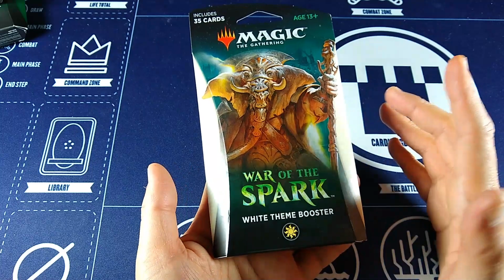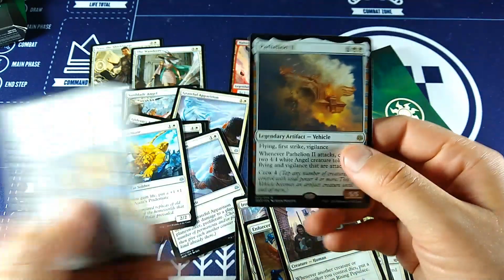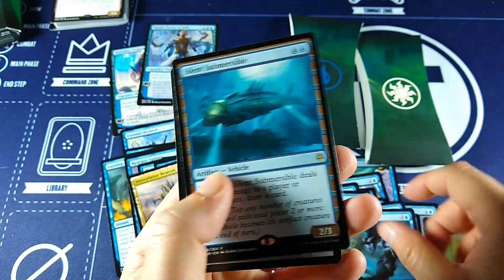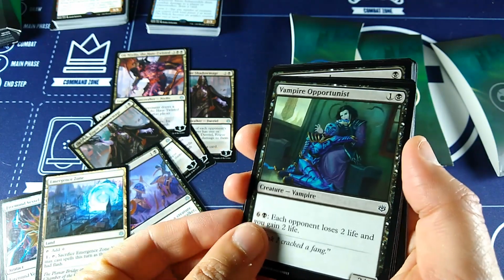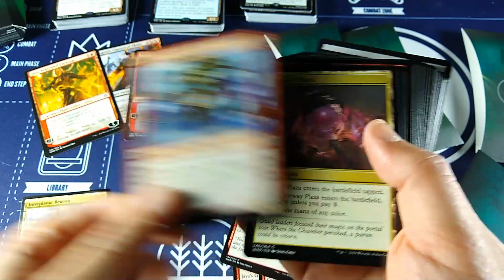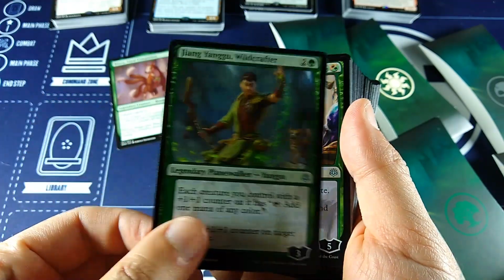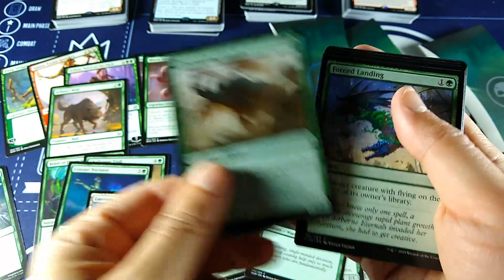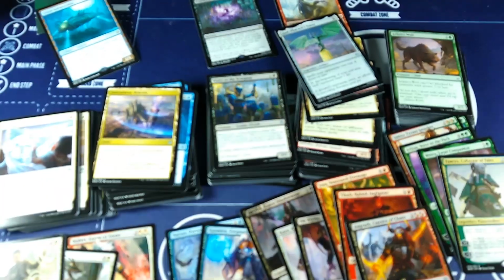What's Inside a War of the Spark Theme Booster? Crack-a-Pack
Wondering what's inside a War of the Spark mono-color Theme Booster? Wonder no more as I crack these packs to find out.
==CHAPTERS==
00:00 - War of the Spark Rocks
00:11 - Intro
00:20 - Shoutout to CrazyJ!
00:53 - Is it worth it to buy a Theme Booster?
01:50 - Opening the White Booster
04:31 - Opening the Blue Booster
06:39 - Opening the Black Booster
09:30 - Opening the Red Booster
12:36 - Opening the Green Booster
15:41 - Recapping the Rares
17:09 - Wrap-up
18:30 - Get exclusives